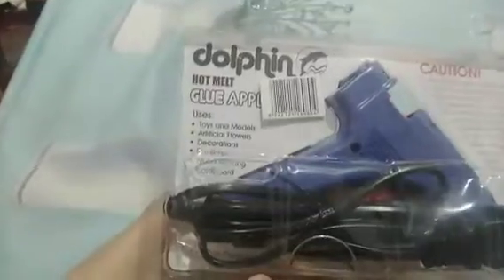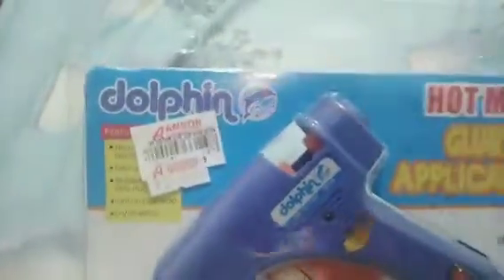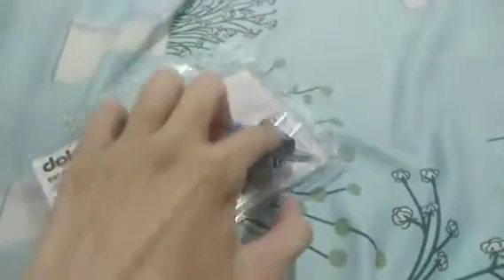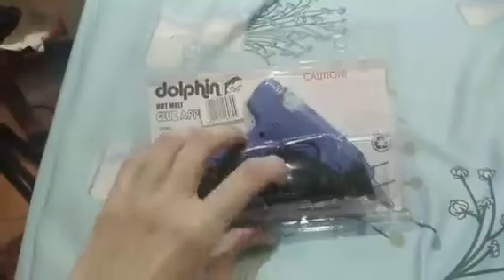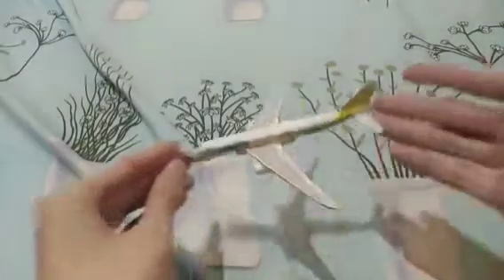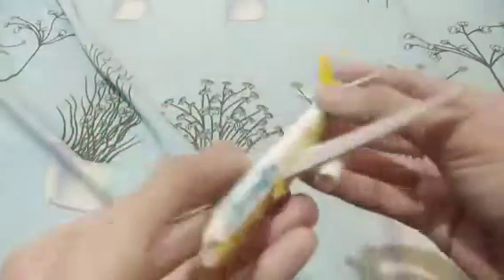PART 2 | Cebu Pacific Airbus A330-900NEO(Finishing model making)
Finally we finish our model plane😅